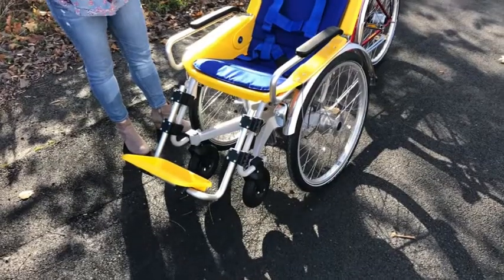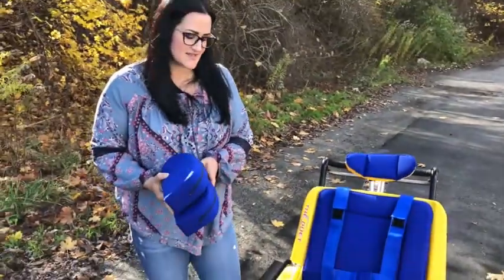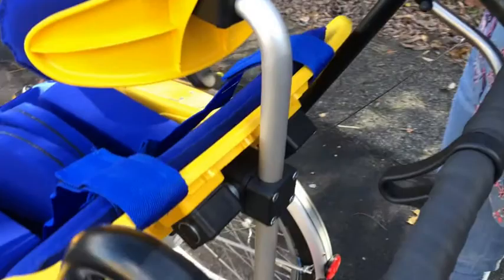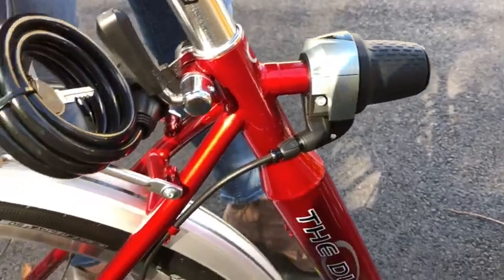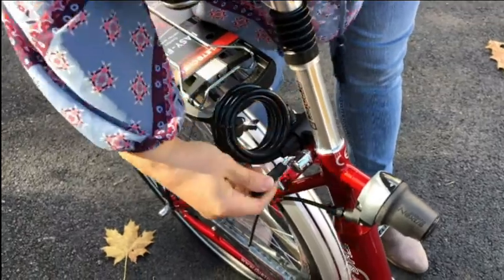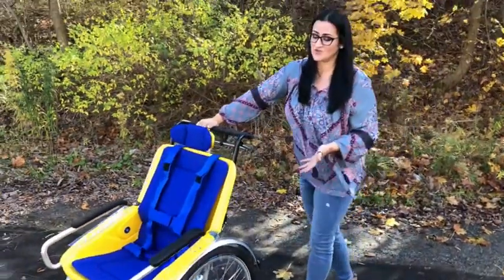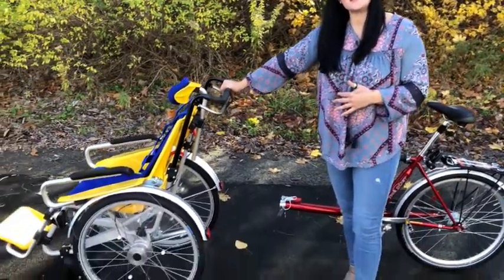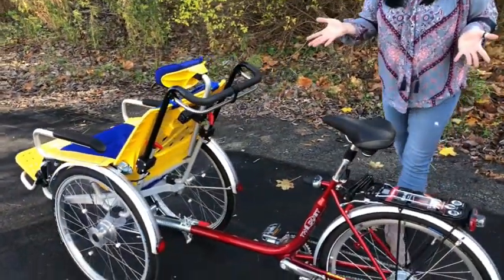Duet demo Monica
Duet demo by Monica! A detailed look at all the great features od the DUET wheelchair bicycle tandem